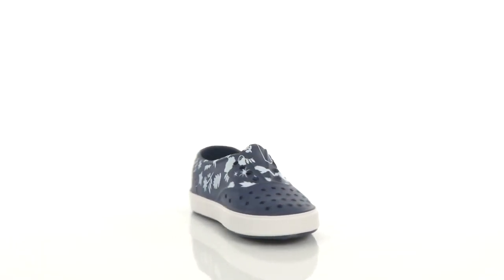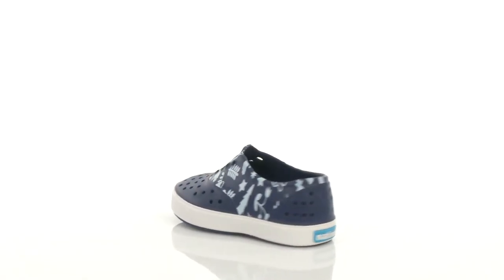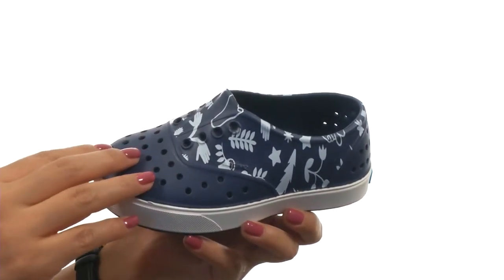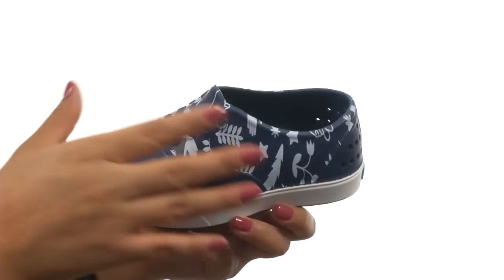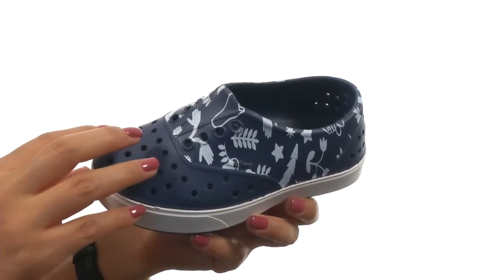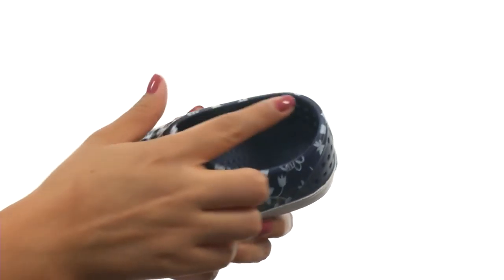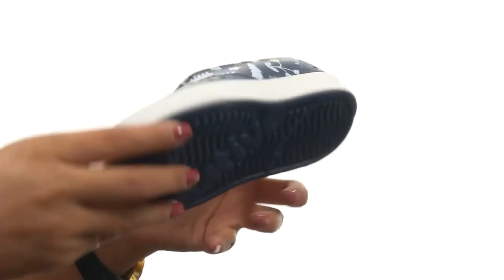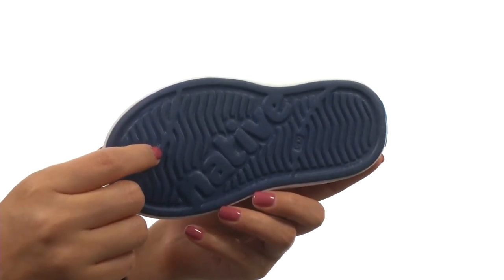Native Kids Shoes Miller Print (Toddler/Little Kid) SKU:8556806